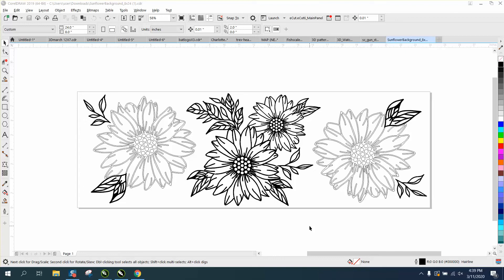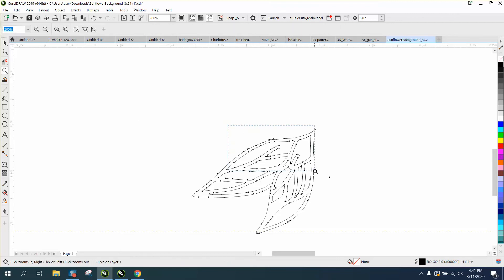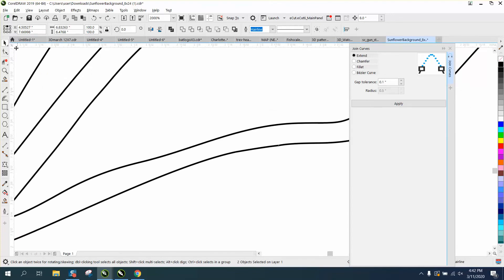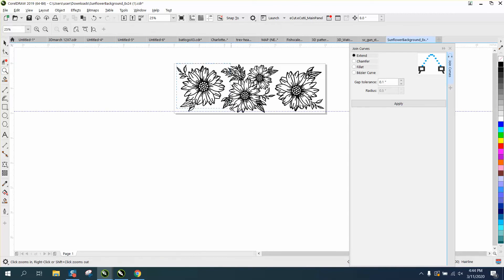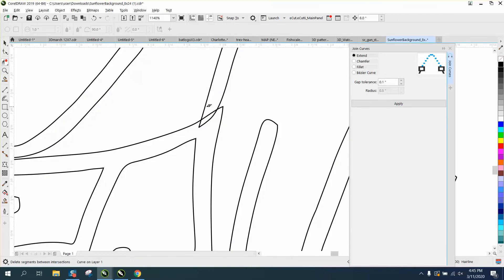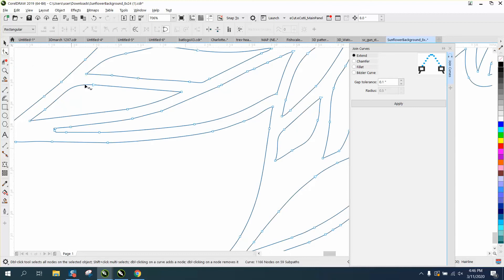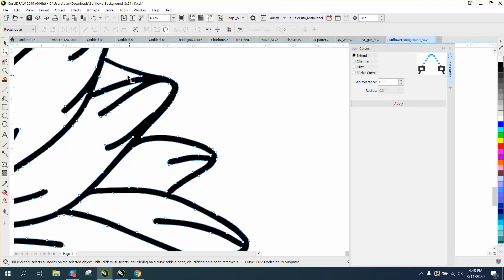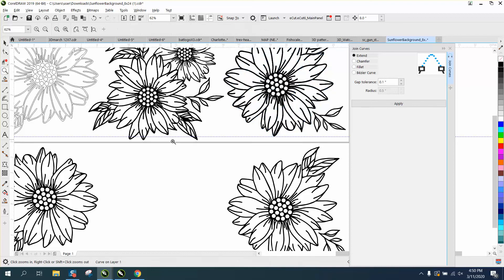Corel Draw Tips & Tricks Double Lines and how they can effect your drawing